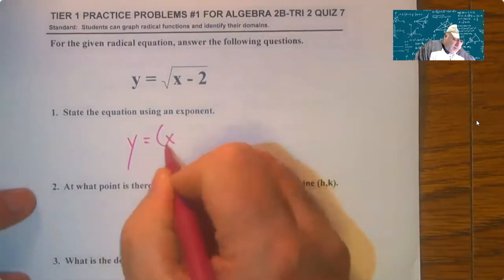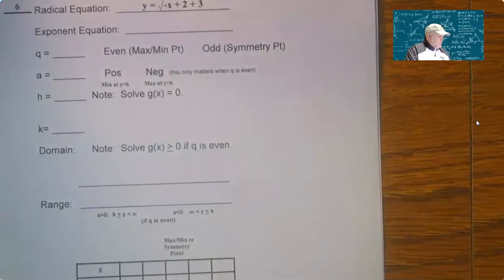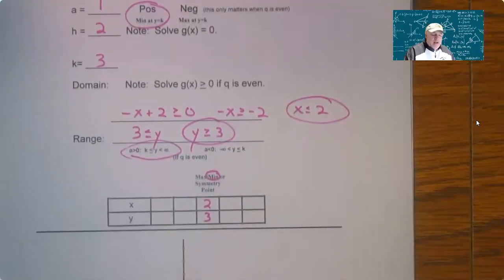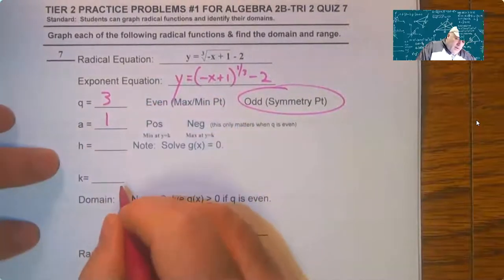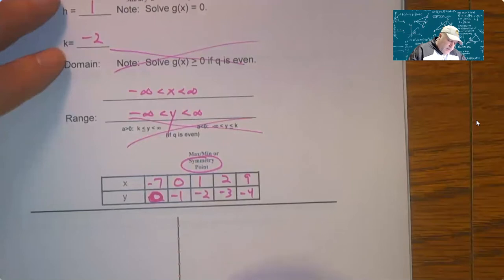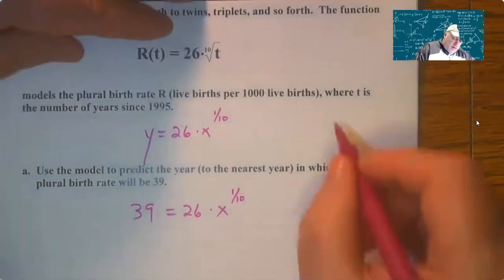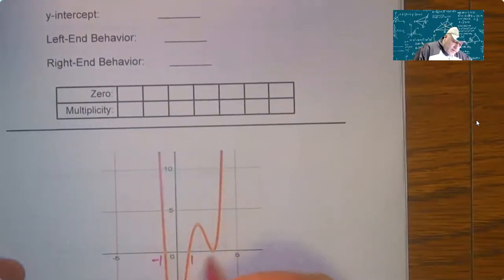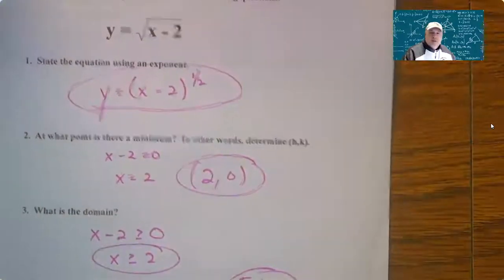Mr. Pertner-Algebra 2B-Quiz 7-Practice #1 Solutions